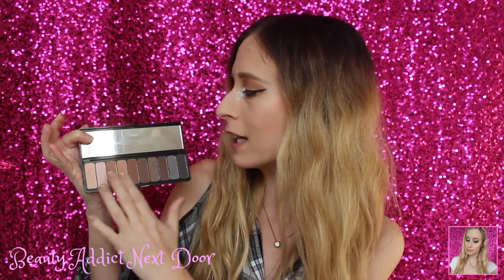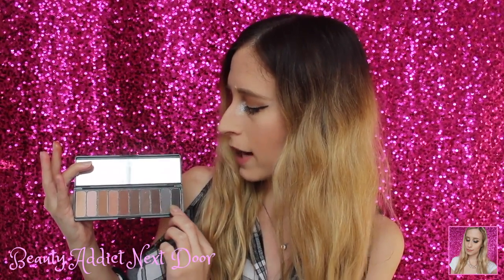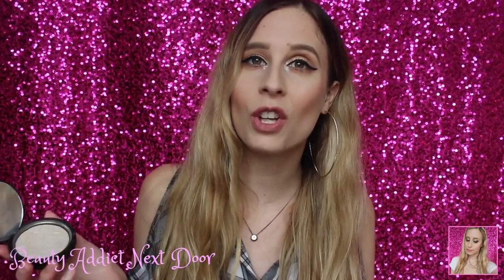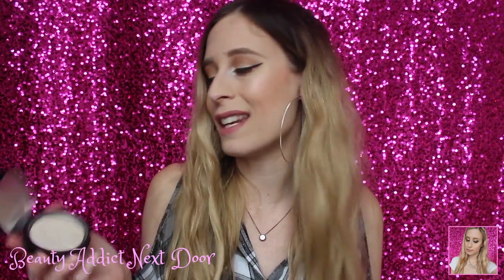September & October Beauty Favorites | Vegan & Cruelty-Free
VEGAN & CRUELTY-FREE BEAUTY:

My channel is vegan & cruelty-free!

Logical Harmony is my main source when verifying whether or not a company is cruelty-free.

VIDEO SCHEDULE:

*All videos are scheduled to premiere at 8:00pm EST.  Videos may post shortly before or after 8pm EST. I may miss posting a video or delay posting a video for health reasons. Please bare with me.

Sunday | Health & Fitness Barbie
Monday | Beauty Addict Next Door
Tuesday | Fashion Addict Next Door
Wednesday | Beauty Addict Next Door
Thursday | Beauty Vlogger 101
Friday | Beauty Addict Next Door
Saturday | The Beauty Addict Diaries

Facebook: Beauty Addict Next Door and Alex Welch

FAVORITES:

Makeup Geek Foiled Eyeshadows in Magic Act and Grandstand
elf Mad for Matte Eyeshadow Palette
ColourPop Super Shock Shadow in Tassel
wetnwild Max Fanatic Mascara
elf Brow Pencil in Taupe
elf HD Lifting Concealer in Fair
elf Prime & Stay Finishing Powder in Translucent
Anastasia Beverly Hills Illuminator in Starlight
ColourPop Ultra Matte Liquid Lipstick in Midi
ColourPop Ultra Satin Liquid Lipstick in Alyssa
elf Makeup Remover Cleansing Cloths
Pacifica Coconut Power Shampoo
Pacifica Super Kale Conditioner

MAKEUP:

elf HD Lifting Concealer
Makeup Geek Foiled Eyeshadow in Magic Act
elf Cream Gel Liner in Black
elf Poreless Face Primer
elf Acne Fighting Foundation
Milani Baked Blush in Luminoso

OUTFIT:

Top: Forever 21
Earrings: Forever 21
Necklace: Forever 21

FAQ:

Alex Welch

I am 27 years old. My birthday is July 21st, 1990.

Landenberg!

Is your channel cruelty-free?
Yes! As of January 29th, 2016, my channel only includes cruelty-free brands and vegan makeup brushes.

Are you vegan?
Yes! I am vegan with my diet and other products.

What camera did you use to film this video?

What type of computer do you use to edit?
MacBook Pro Laptop (Retina, 15-inch, Mid 2015, 2.8 GHz Intel Core i7, 16GB)

Where is your pink sequin backdrop from?
I got it off of Amazon. The brand is "Backdrop Express" and the product is called the "Raspberry Pink Sequin Fabric Backdrop 5ft x 6ft"

Fair/Porcelain
I typically go for the lightest shade that I can get!
e.l.f. Acne Fighting Foundation in Porcelain
Physician's Formula Nude Wear Foundation in Light